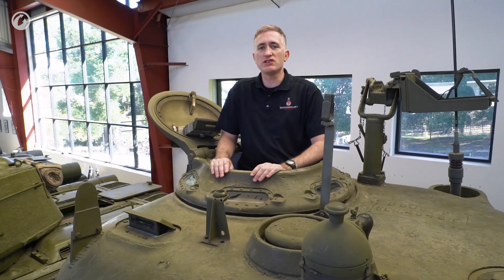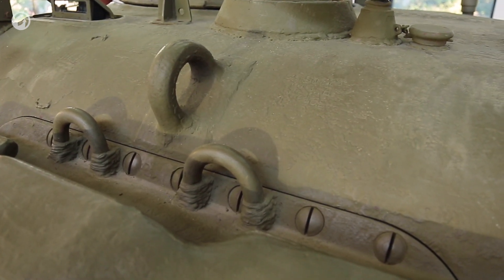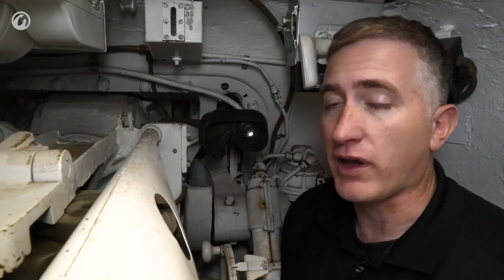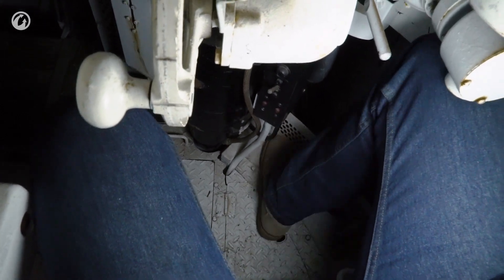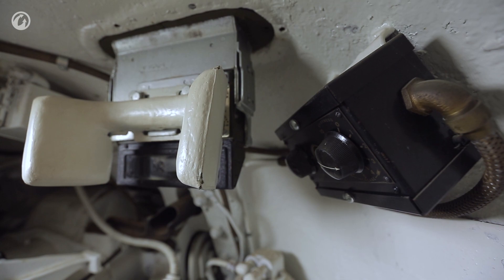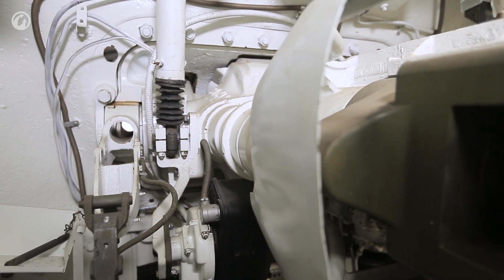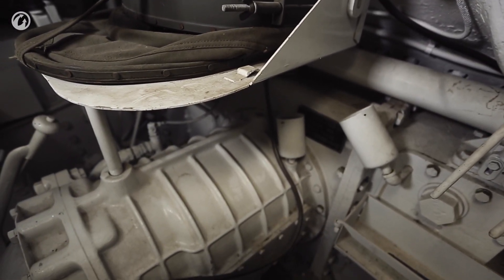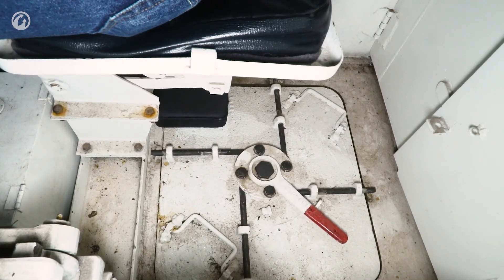전차 속으로: M4A1 Sherman 2편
전차 속으로 M4A1 Sherman 두 번째 시간입니다. 니콜라스 모란이 장전수 승강구의 부재와 안정기가 제대로 사용되지 못한 점 등에 대해 이야기합니다.

월드 오브 탱크는 팀 기반 대규모 멀티플레이어 온라인 게임으로 20세기 중반에 벌어진 기계화전에 기반을 둔 게임입니다. 전세계 1억명이 즐기는 거대한 탱크 액션 MMO를 무료로 만나 보세요! 그리고 지금 바로 다른 전차 친구들과 어깨를 맞대고 서사적인 전투에 참전하여 전차의 패권을 차지하여 세계를 지배하십시오! ROLLOUT!

모바일에서도 월탱을 즐길수 있다는 사실! 아시죠?

▶ 월드 오브 탱크 모바일 게임 무료 다운로드! (iOS/안드로이드)